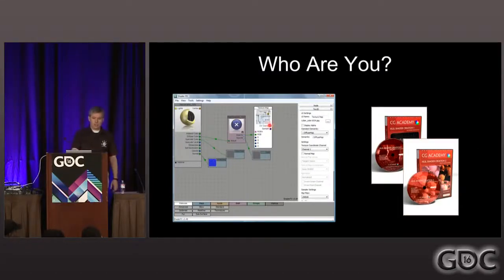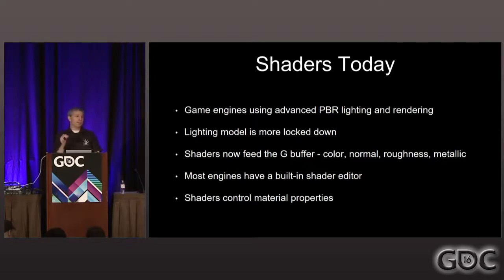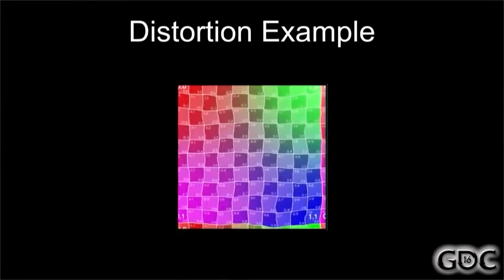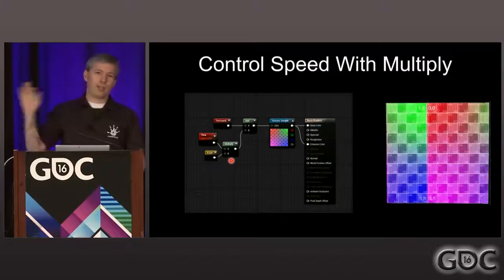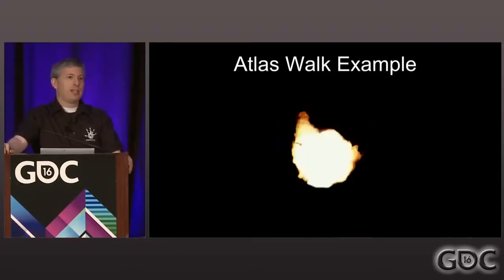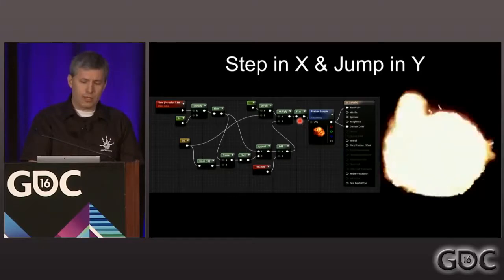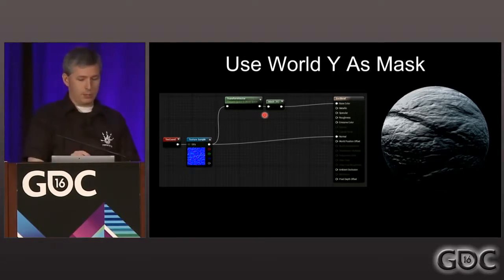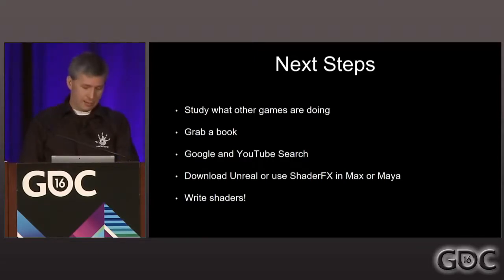Shaders 101: Foundational Shader Concepts for Tech Artists